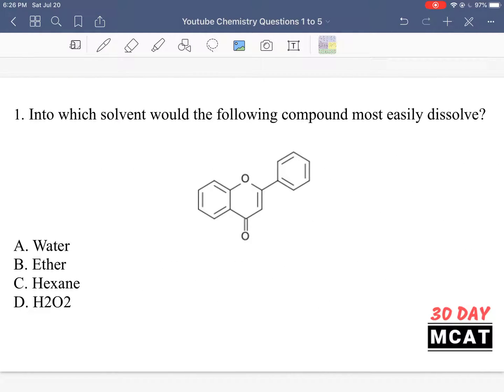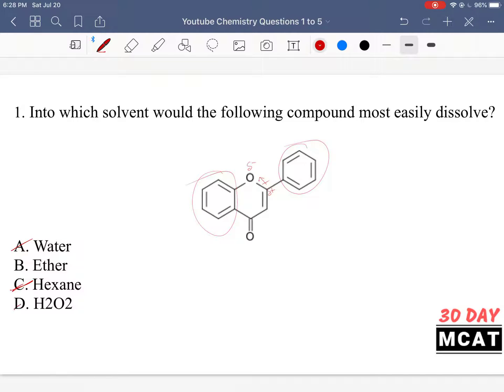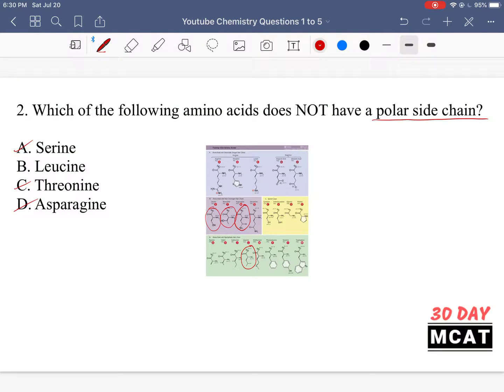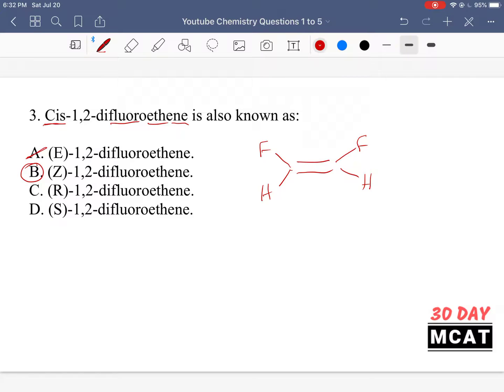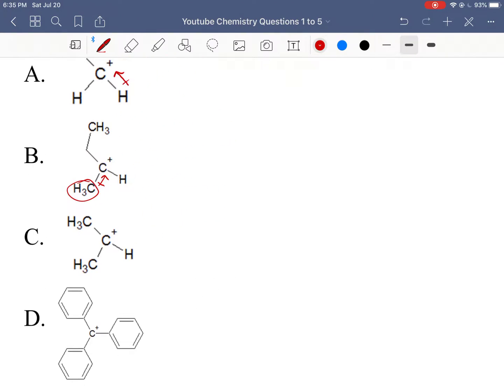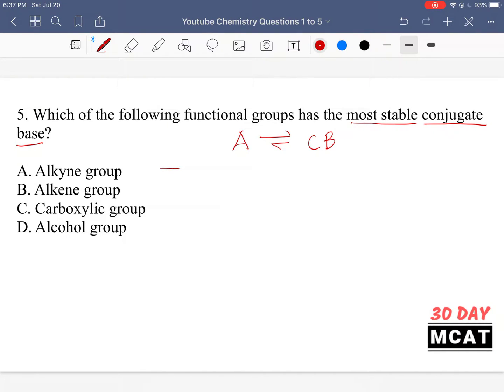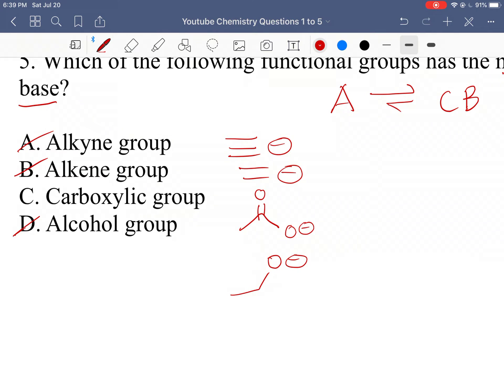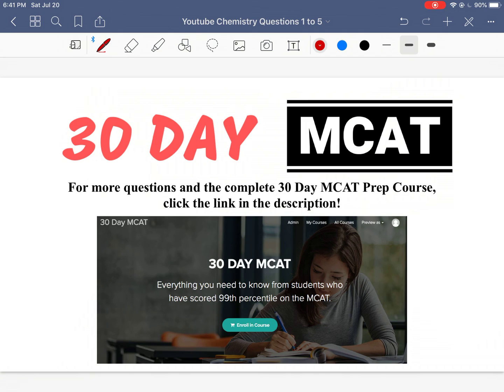30 Day MCAT Organic Chemistry Questions 1-5